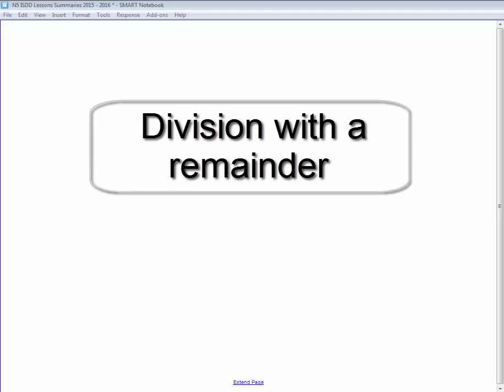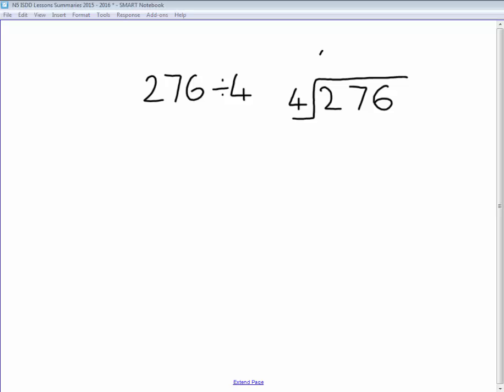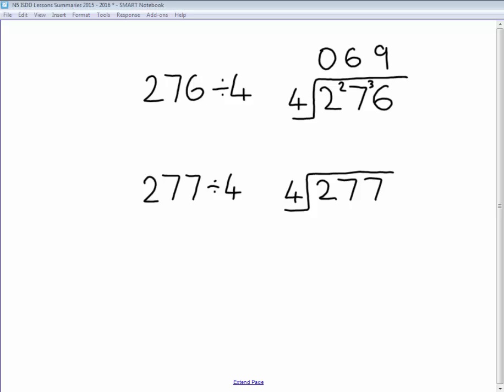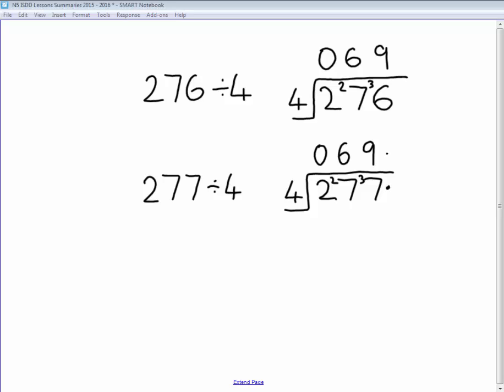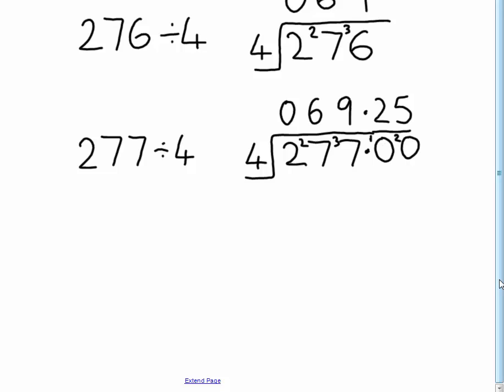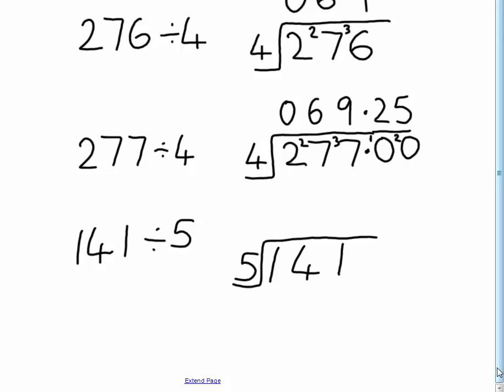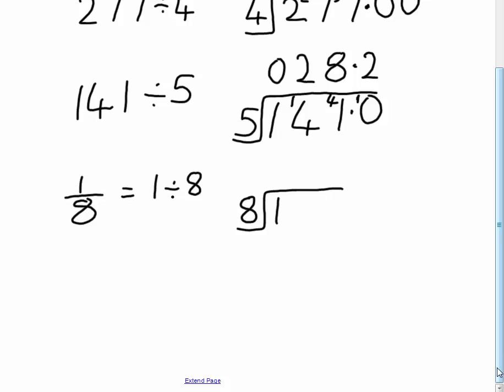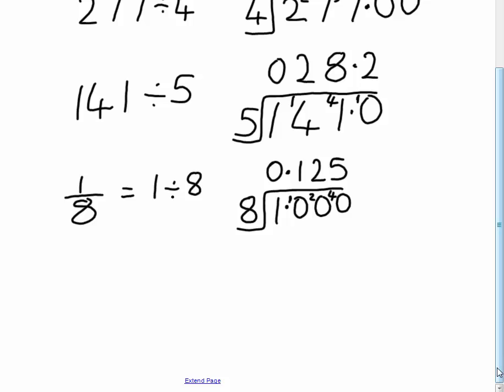Division with a remainder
Whitburn Academy Maths - Division with a remainder